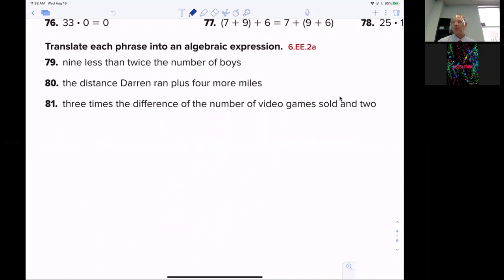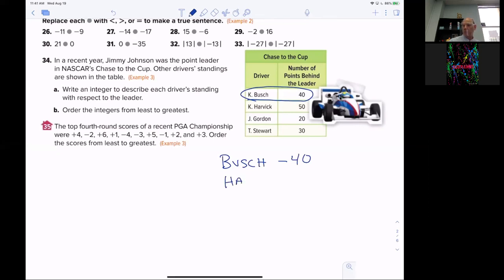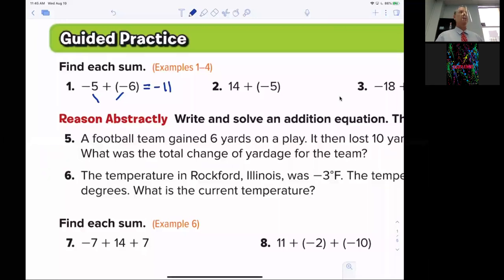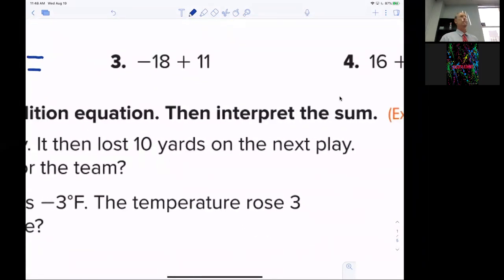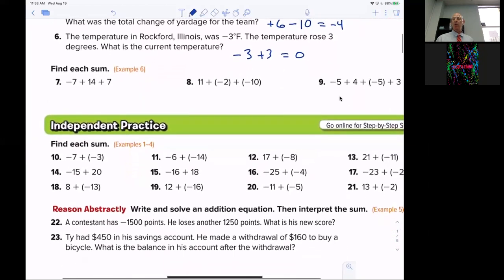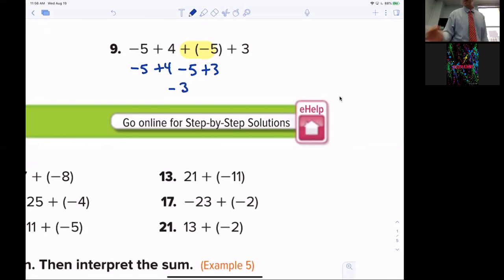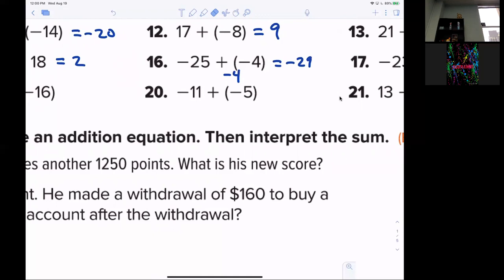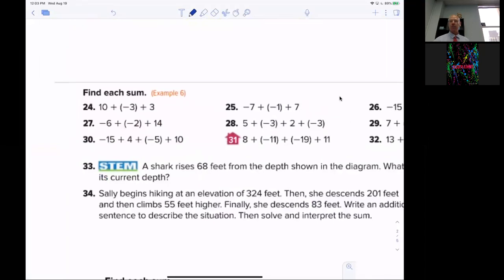Pre-Algebra 7-02 Section 2-2 adding Integers